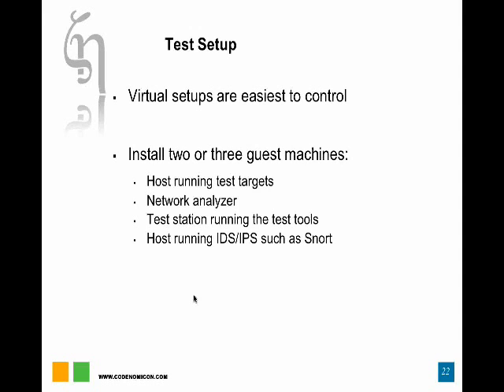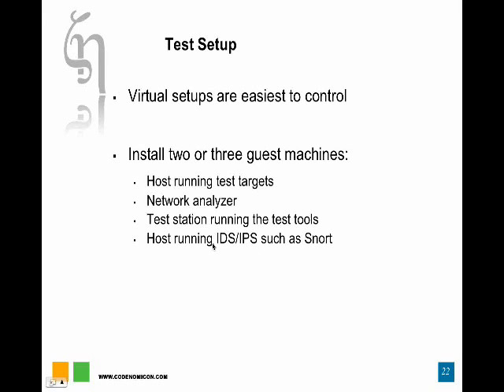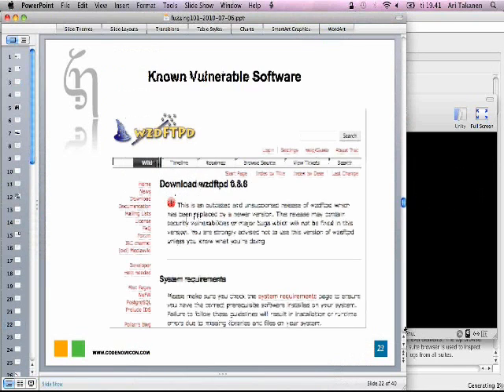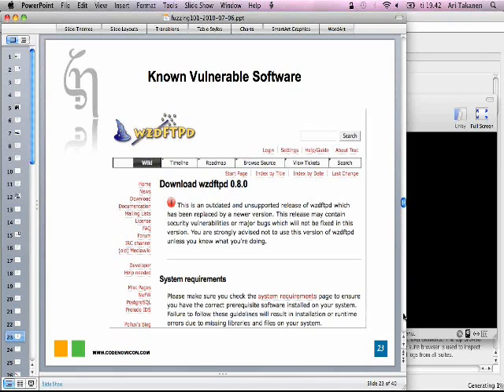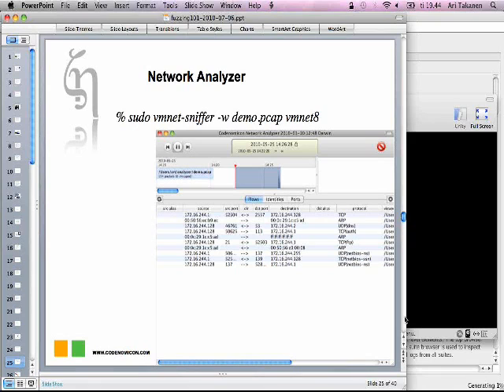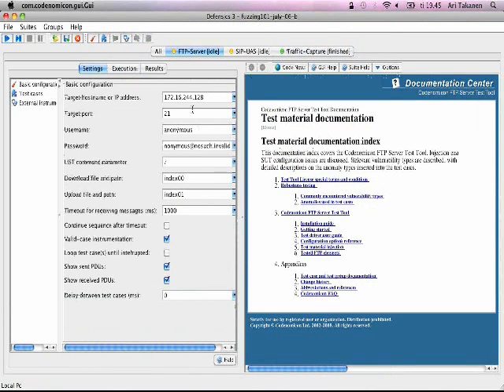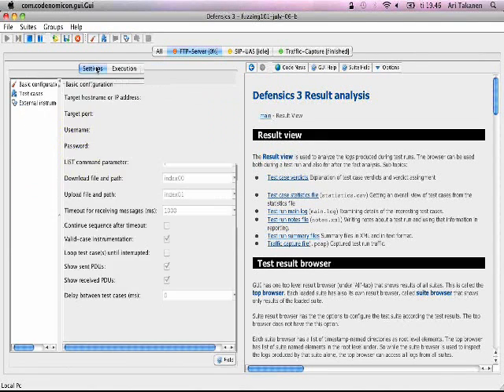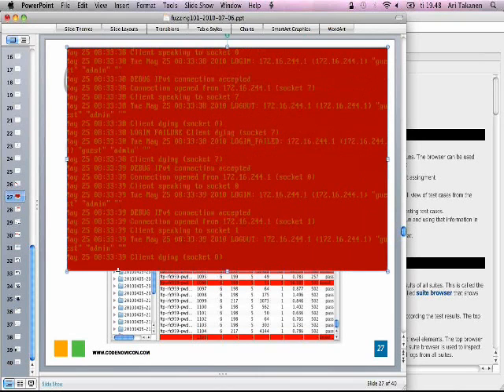5/10 Zero-Day Vulnerability Management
In this webinar, we explore the process of zero-day vulnerability management from initial threat analysis to automated detection and remediation. We will demonstrate how easy it is to detect attack vectors and to quickly assess the reliability and security of those interfaces using general purpose fuzzing solutions. We will also show you how you can complement these solutions with known vulnerability data and do patch verification easily and cost-effectively. Finally, we will discuss how you can tailor your defenses to block zero day attacks, which is a key aspect of vulnerability management.